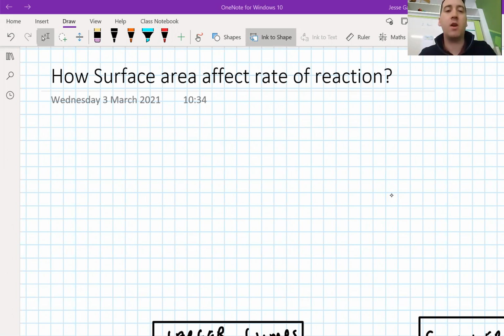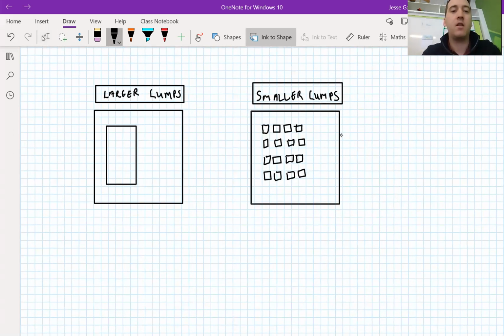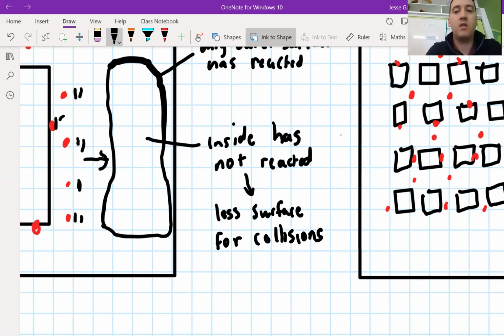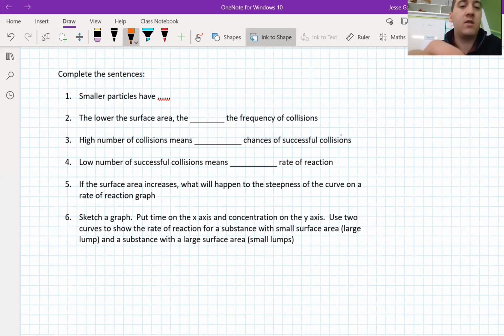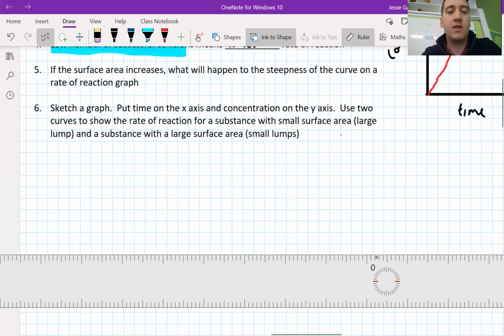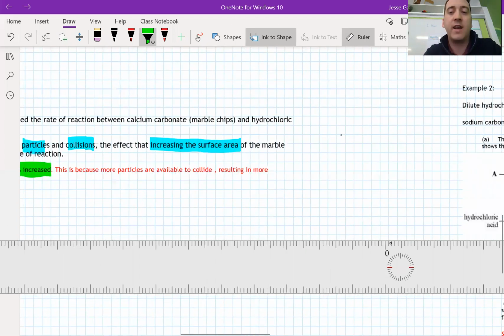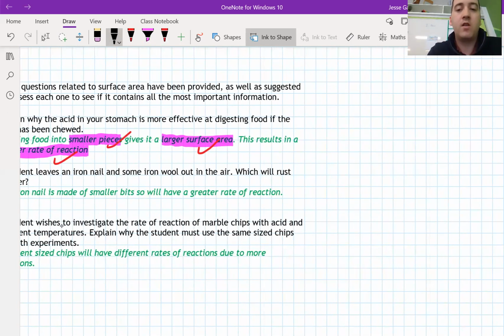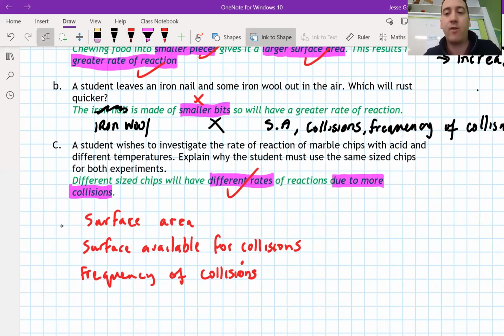Rates of reaction 4 - How does surface area affect rate of reaction?